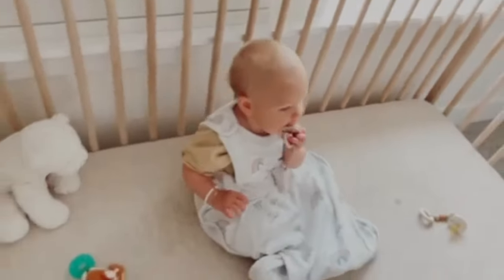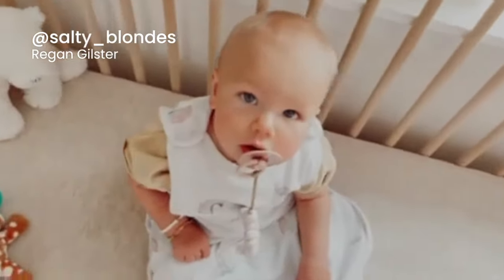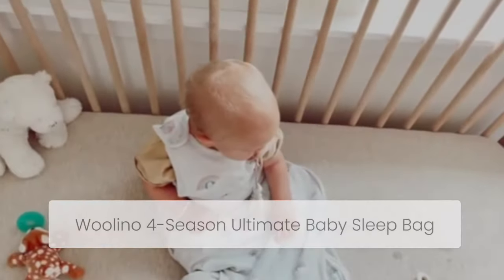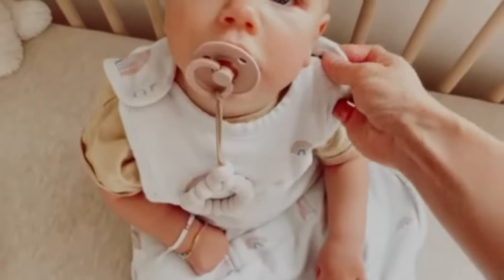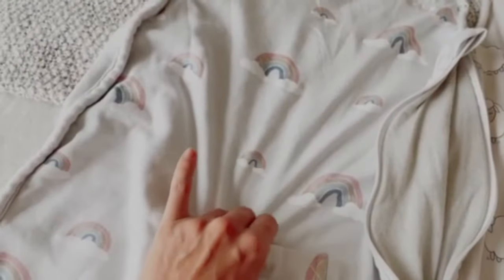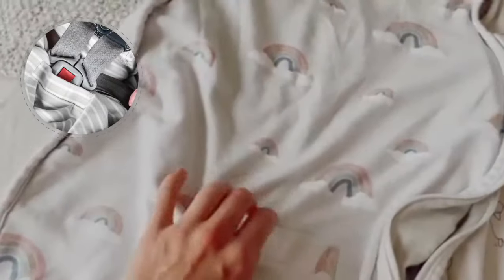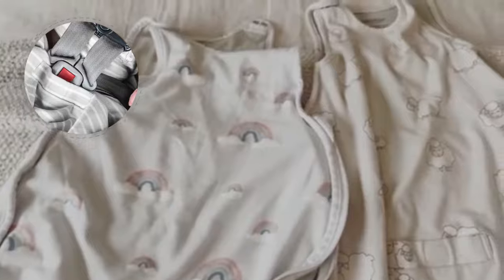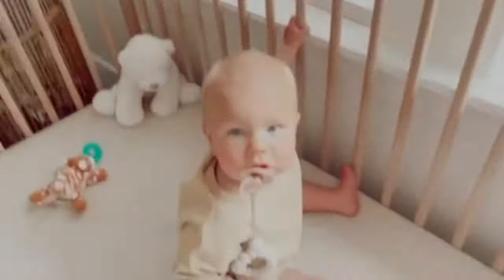Mom Review with Regan - The Woolino 4-Season Ultimate Baby Sleep Bag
Mama & Woolino fan, Regan Gilster, shares her love for the Woolino 4-Season Ultimate Baby Sleep Bag - the only sleep sack your baby needs year-round for 2 years!

Why choose Woolino?

The Woolino 4-Season Ultimate Baby Sleep Bag features super fine 100% Australian merino wool for temperature regulation, universal sizing (fits 2m-2yr), underarm snaps for adjusting the size of the armholes, travel slots for use in car seats, strollers, bouncers etc., & both shoulder snaps for easy dressing.

Follow Woolino on social!

Follow Regan on Instagram: @salty_blondes